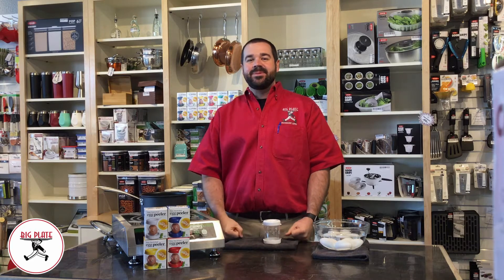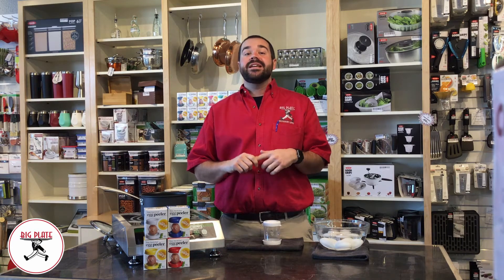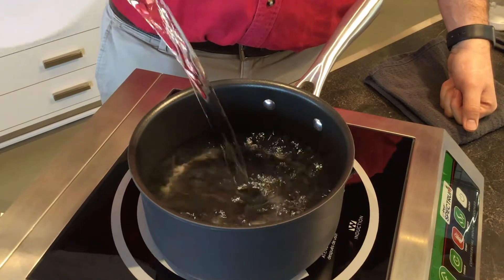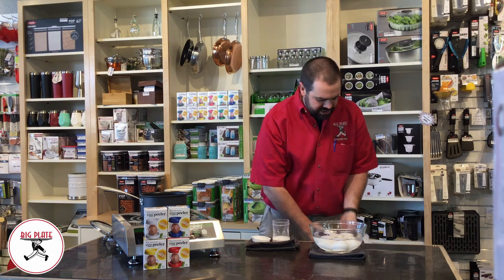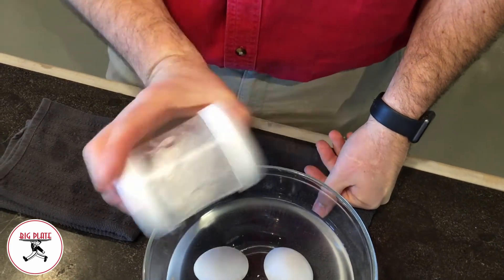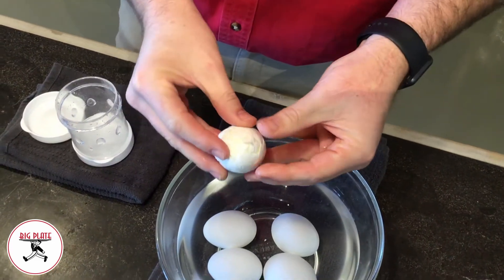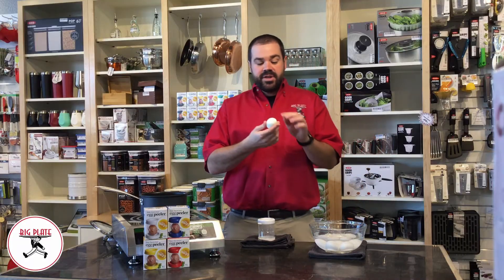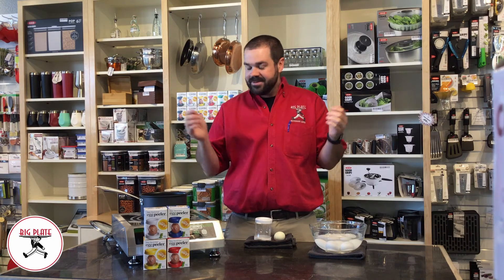How to Boil Perfect Eggs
In this video we offer two tricks to boiling the perfect egg, including how to use a product we carry--The Negg!